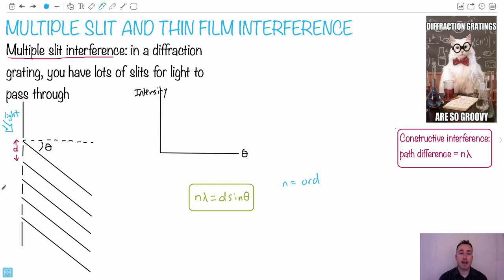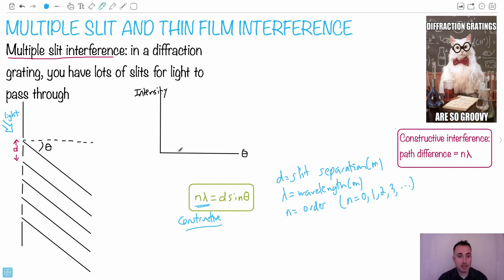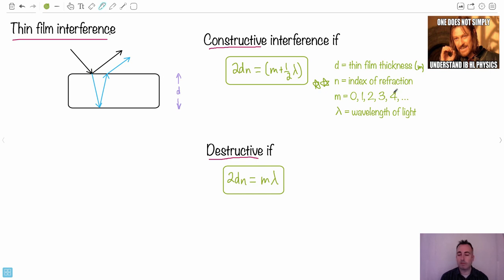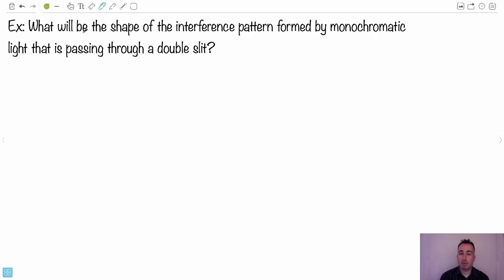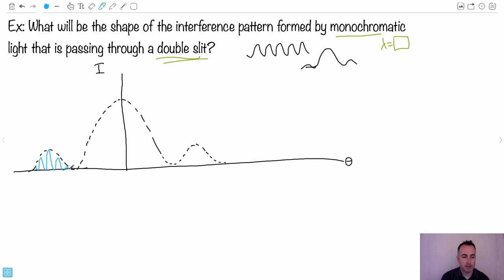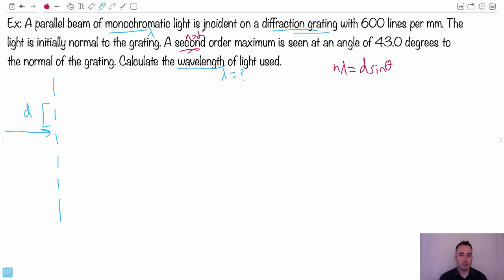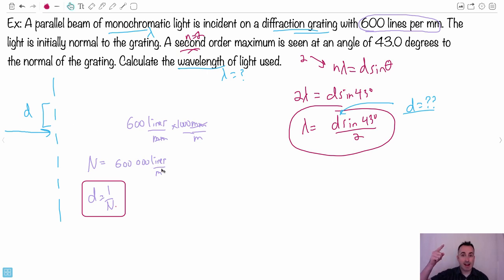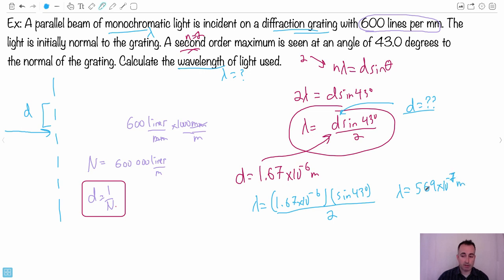Multiple slit and thin film interference [IB Physics HL]